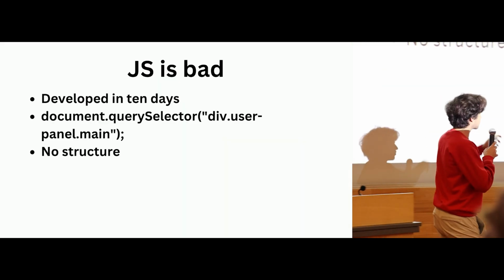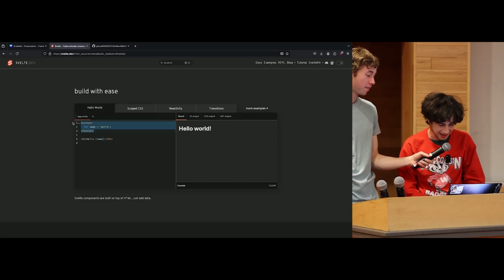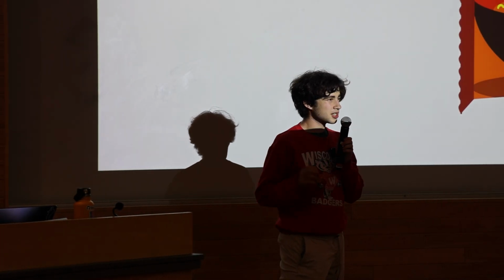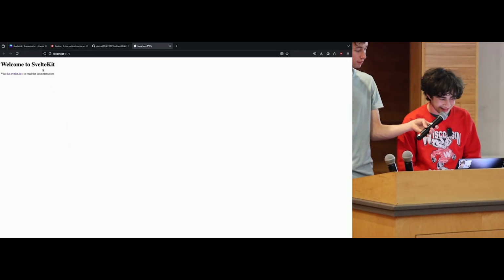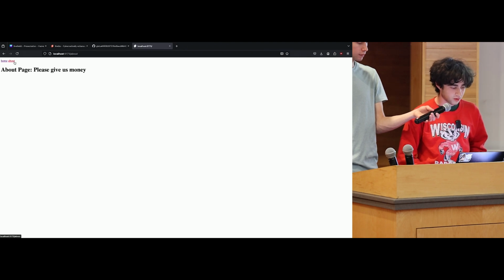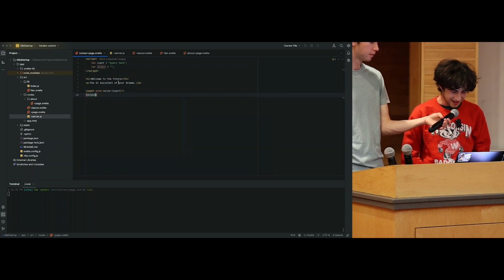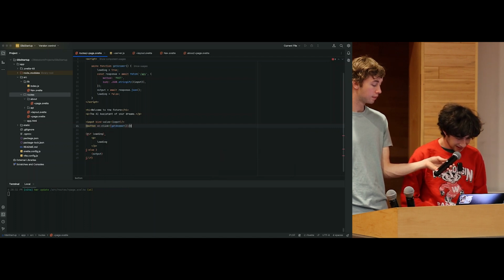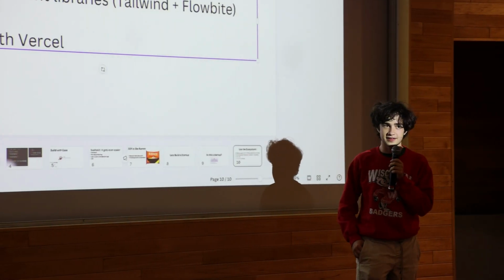SvelteKit (WebDev is Really Easy) - UPL Lightning Talks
Filmed as a part of the UPL Lightning Talks in October 2024.
By Gil Friedman (github/friedgil)
Produced by Andrew Moses (github/andrewdtr)